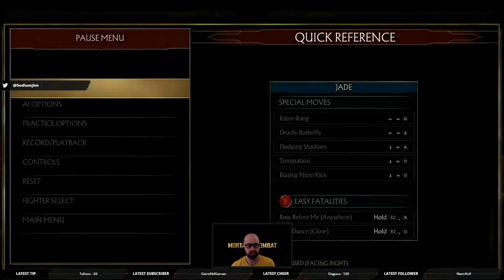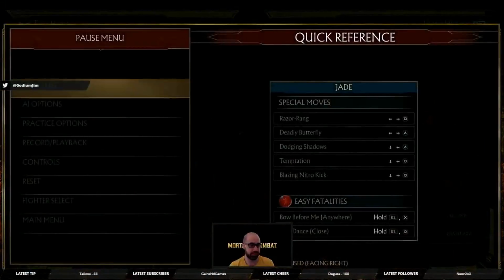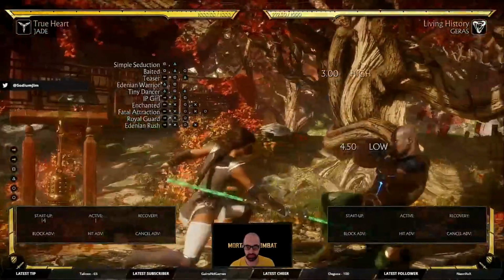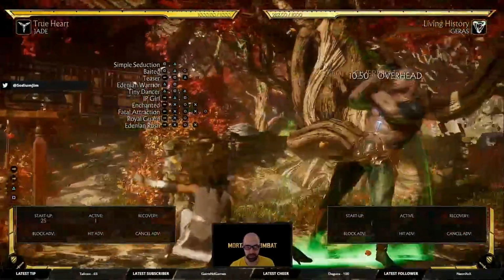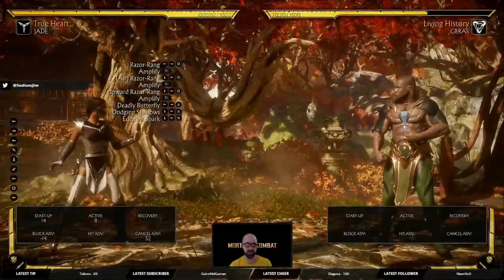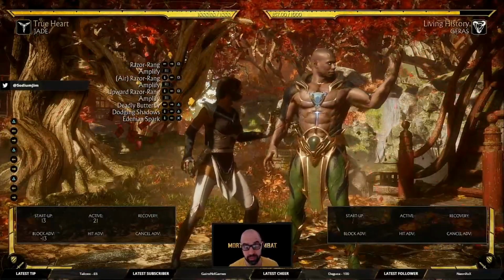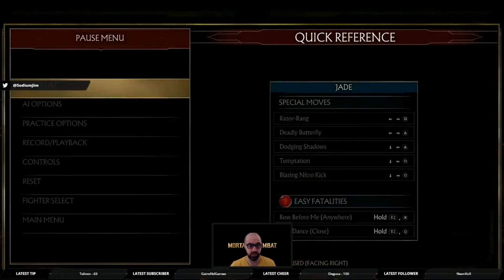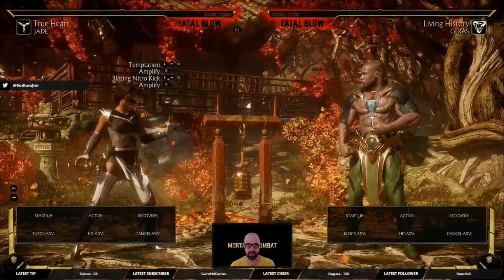Mortal Kombat 11 - How to punish Jade in MK11!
As a Geras main, Jade has been a pain in my backside since day one! She is one of the few characters who seems to have been designed with a strong set of zoning tools in mind, and zoning is definitely where she excels! Don't let that fool you though, she has some massively long range normals and fairly decent stagger pressure that'll keep you guessing up close too!

Don't let her get away with her using unsafe normals and specials in your face, be patient and take advantage of the gaps when they present themselves!

If you're new to Mortal Kombat and Fighting Games, check this video out and I hope it helps!

Normals: 02:07
Strings: 08:59
Special Moves - Emerald Defender: 18:05